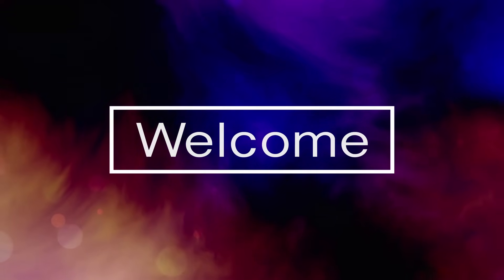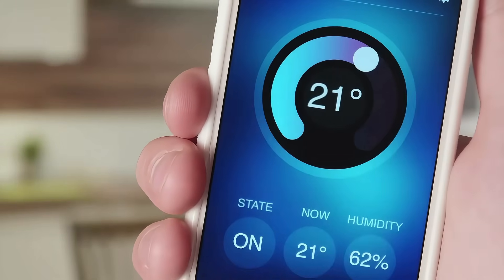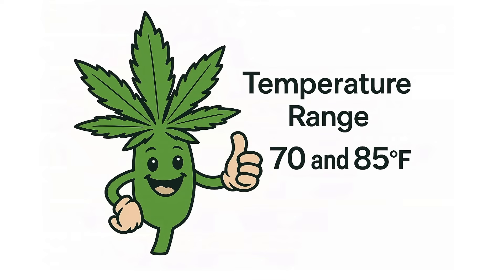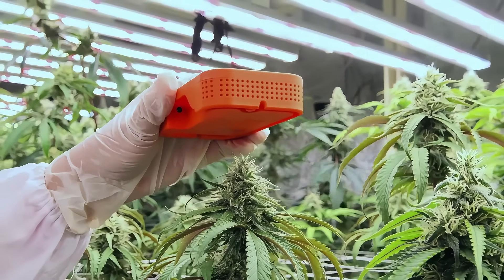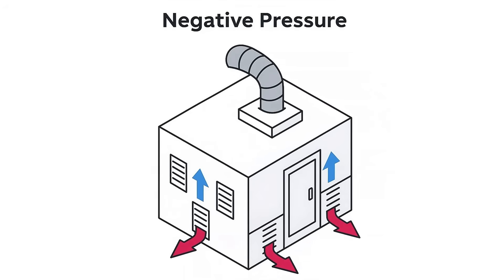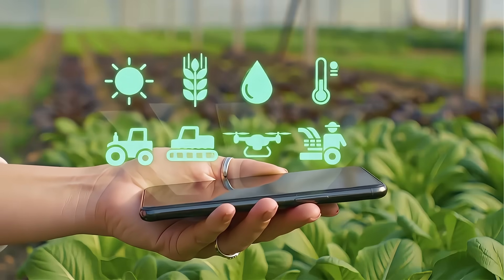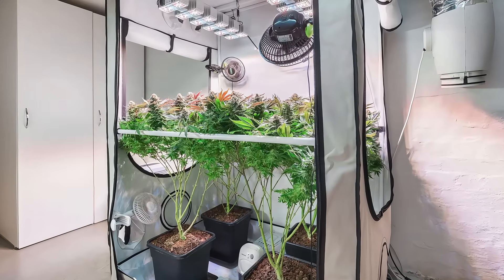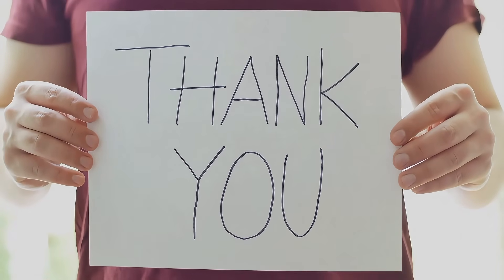5 Smart Tools to Autopilot Your Small Tent.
Grow tents change fast—and that’s why smart tech matters. In tight spaces, the surface-area-to-volume ratio is higher, so any heat from lights, drivers, or even plant transpiration pushes temperatures up quickly. Warmer air holds more moisture, which means humidity can spike and stress your plants—sometimes within minutes. This video is your field guide to stabilizing a small tent using smart, responsive tools.

We start with environmental monitoring: hygrometers and thermometers for real-time RH and temperature; VPD sensors to see how effectively your plants are transpiring (and therefore feeding); and light sensors to set intensity and distance so you avoid light burn or stretchy growth. You’ll see how each sensor fits together and why logging data is gold for troubleshooting patterns like nightly humidity spikes or midday heat waves.

Next, we tackle odor control the right way. You’ll learn how activated carbon actually works (adsorption), why pre-filters extend lifespan, when to replace a saturated filter, and how to size and seal your system to maintain negative pressure—so air always moves inward through cracks instead of leaking that unmistakable aroma outward. We also show how smart plugs and routines can coordinate exhaust and intake with light cycles or temperature thresholds—and how Alexa/Google integrations make remote checks and quick toggles painless.

Finally, we bring it all together with a smart controller—the “brain” that reads your sensors, sends alerts, and automates responses. Set thresholds once and let the controller handle the rest: spin up fans, kick on a dehumidifier, or tweak light timing to keep VPD in the sweet spot. In small tents where conditions swing fast, this creates a stable, energy-efficient environment that helps plants grow vigorously while keeping your setup discreet and low-maintenance. Whether you’re dialing in your first 2×2 or optimizing a dense 3×3, these tools will help you grow smarter, safer, and more consistently.

Outline:

Chapter 1: Why small tents swing faster

- The problem: heat, humidity, and surface-area-to-volume ratio

Chapter 2: Smart monitoring essentials

— Hygrometers: target RH by stage (≈40–70%)
— Thermometers: day/night ranges & heat spikes
— VPD sensors: transpiration “sweet spot”
— Light sensors: intensity & uniformity

Chapter 3: Odor Control

— Carbon filters (adsorption), pre-filters, saturation & replacement
— Negative pressure: sealing, fan sizing, ducting tips
— Smart plugs & voice assistants (fan scheduling/monitoring)

Chapter 4: Smart Controllers

— Threshold-based automation (fans, dehu, lights)
— Alerts, logs, and trend troubleshooting
— Example: mid-veg automation workflow

If you’re running a small grow tent and want stable temperature, humidity, and odor control, this video covers smart grow tech including hygrometers, thermometers, VPD sensors, and light meters, plus carbon filters, negative pressure, ventilation, dehumidifiers, and smart controllers for automated grows. Learn how to prevent bud rot, stop heat spikes, improve transpiration, and dial in grow light intensity in indoor gardening. Great for home grow setups using Alexa or Google Home.

It does not promote drug use or sale. It covers general plant-growing technology designed for legal use and does not show or reference cannabis consumption. Furthermore this channel does not promote or encourage any illegal activities. **

Cannabis Guy™
Owned by CC Hub LLC